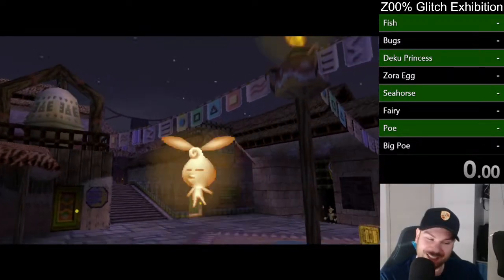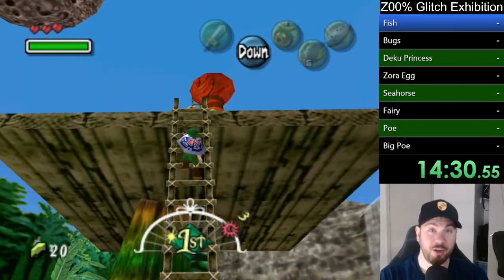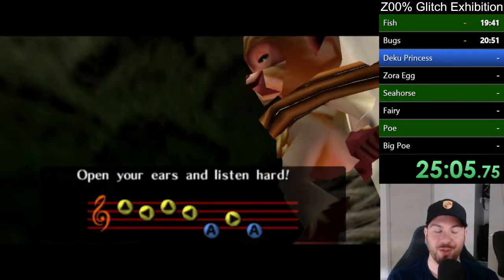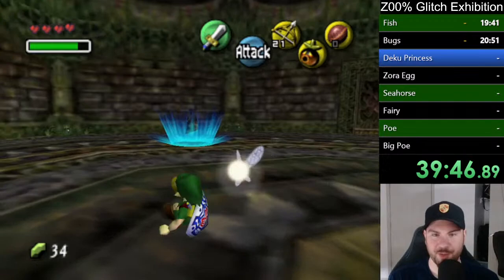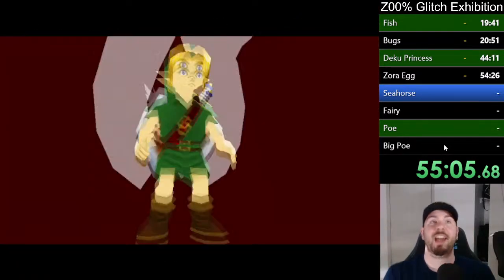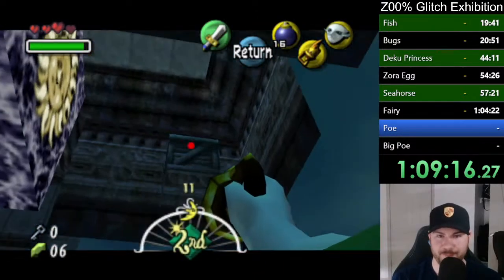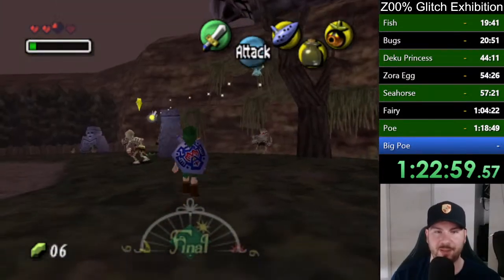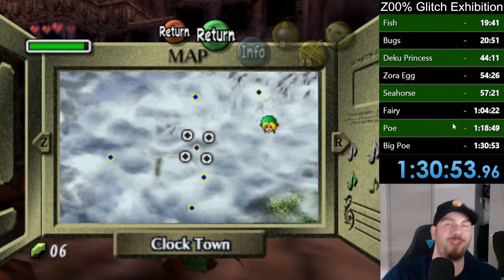Majora's Mask | Z00% Glitch Exhibition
in this run we go through and catch every items living in order to make Link's dream of owning a Zoo come true

This is a glitch heavy run which is more of an exhibition. Sit back and enjoy. If you can beat my time i might even shout you out!